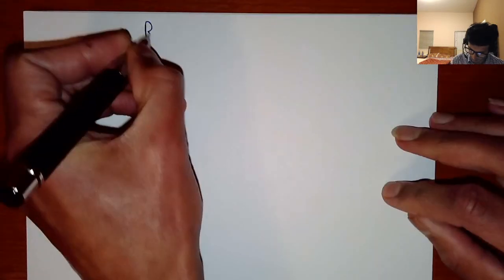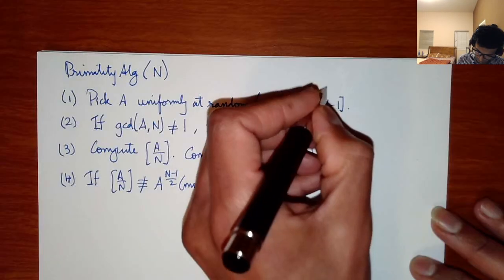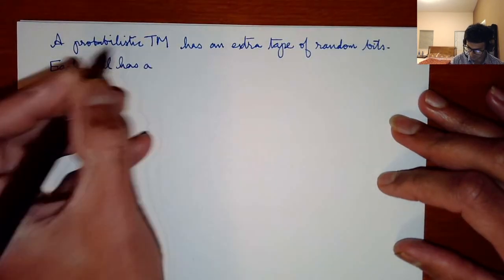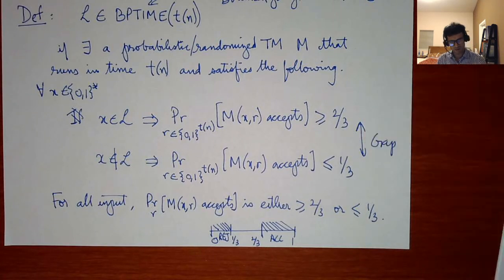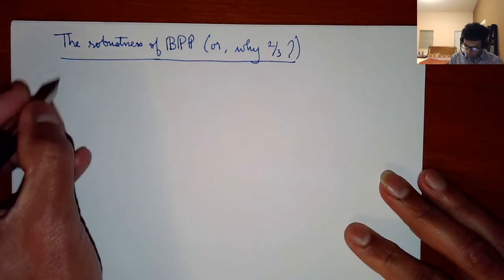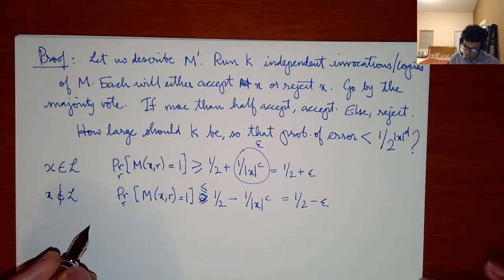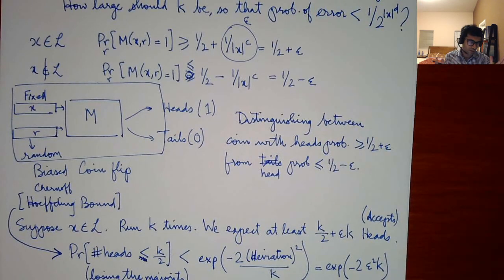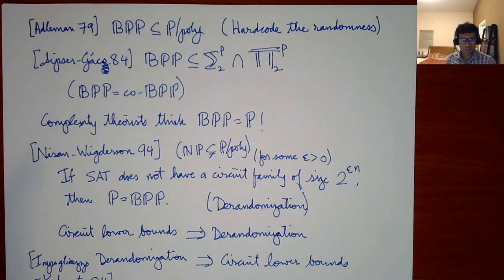CSE104, Lec 18: Randomized computation, the class BPP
Primality testing using randomized algorithms, the definitions of BPP, RP, ZPP, and why the constant 2/3 doesn't matter